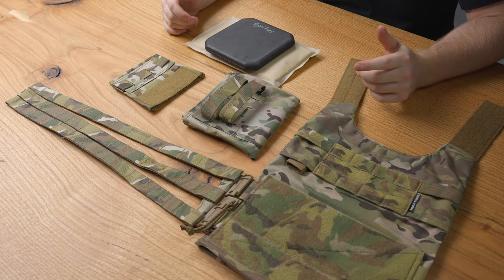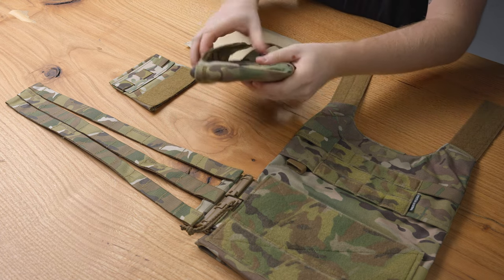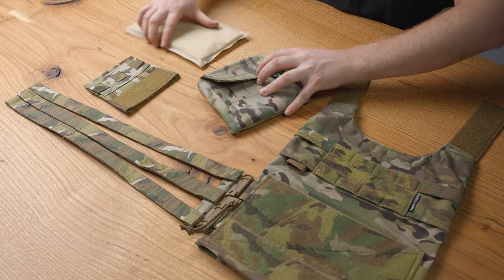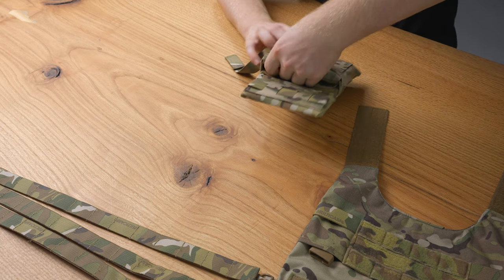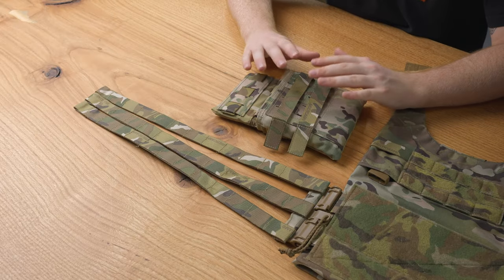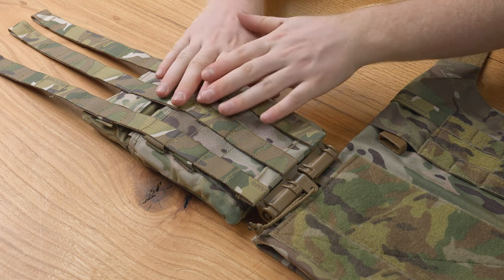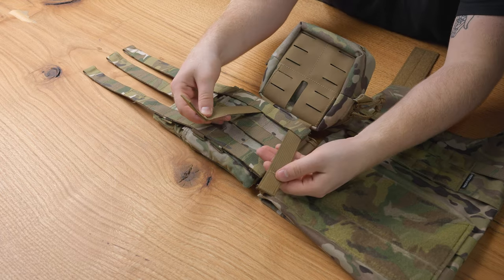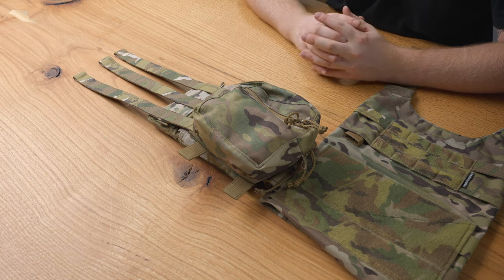Side Armor Bag and Cap Setup